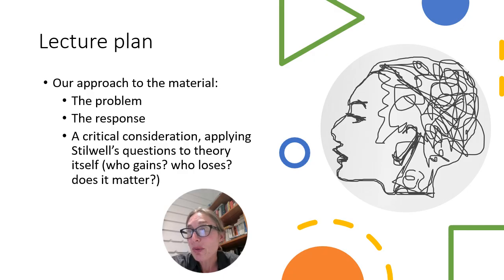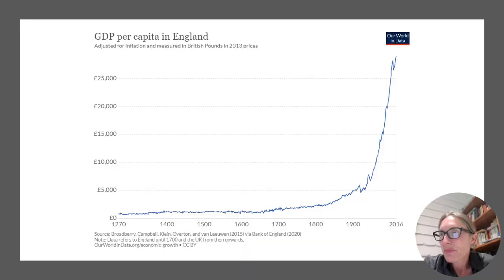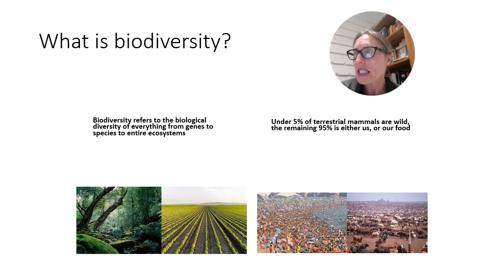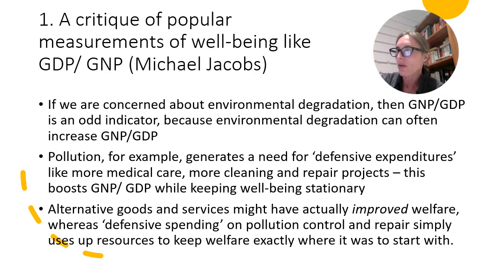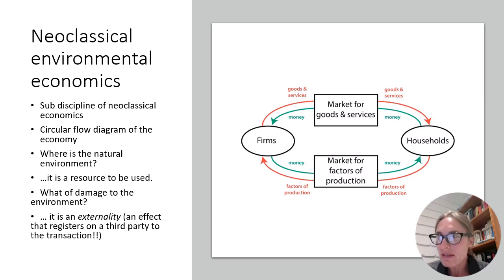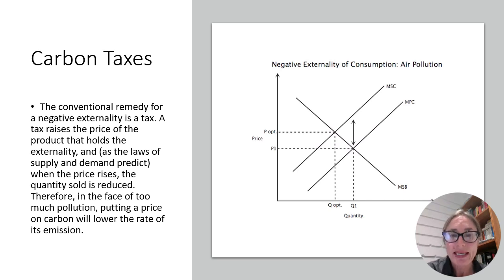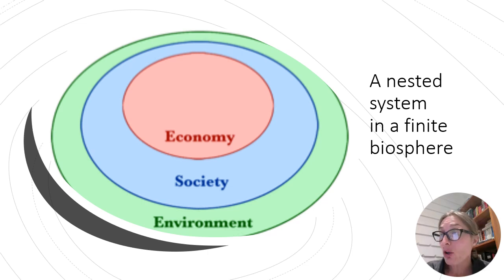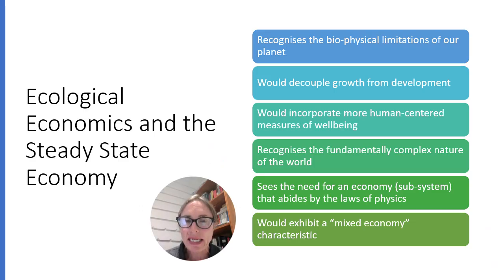Week 12 - Ecological political economy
This week, we  map out how the previous theories of political economy  considered in this subject (like Marxian and neoclassical economics) have mostly positioned the environment as a resource to be used (an input into production) and why ecological political economists have criticised this for contributing to climate crisis and ecosystem collapse.

In response to the problem of ecosytem collapse, neoclassical (mainstream) environmental economists have conceptualised environmental harm as a negative externality, i.e. a negative effect on a third party to an economic transaction, and they have called for the cost of this harm to be included in the cost of production (with increased costs to reduce demand for environment-damaging goods). However, ecological political economists are disatisfied with neoclassical (mainstream) environmental economics because they think that the neoclassical models do not appropriately conceptualise the very problem itself. So, ecological political economists instead position the environment as a constraint or limitation on economic activity, developing quite different methods for measuring and responding to environmental harm. These include measures like the Genuine Progress Indicator (instead of GDP/GNP) and the idea of a steady state economy. These ideas involve decoupling growth from development, recognising the fundamentally complex nature of our world, and committing to ''the precautionary principle'.

Although we close our subject rather abruptly, this is an appropriate end to the semester, because ecosystem collapse now represents the major challenge of our times. Just as we have seen economists in times past focus on the historical problems specific to their respective periods, we now face ecosystem collapse, a problem that will now remain with human societies if these are to have a future.